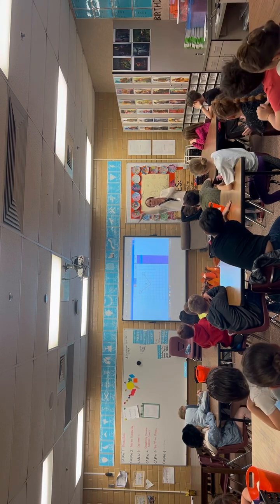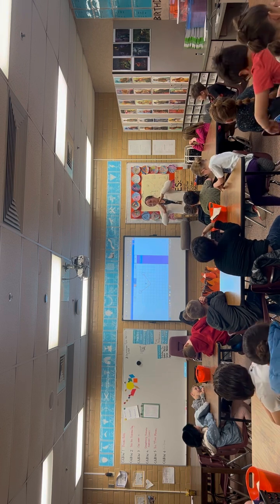IMG 5018 compressed